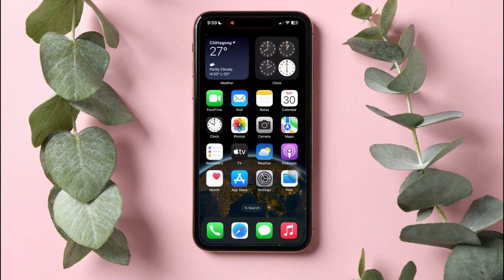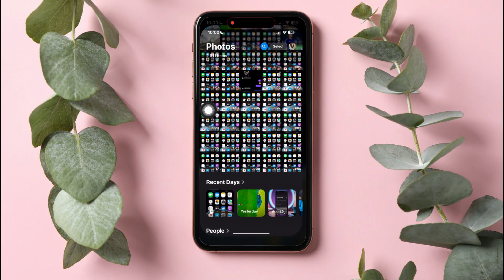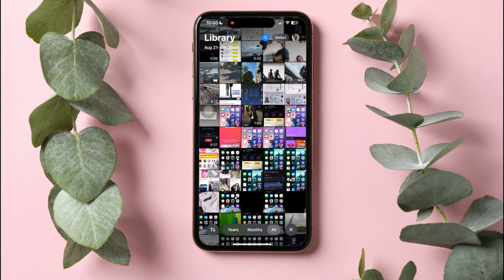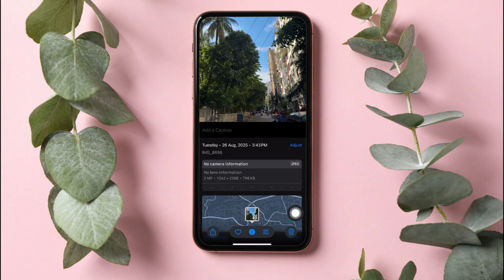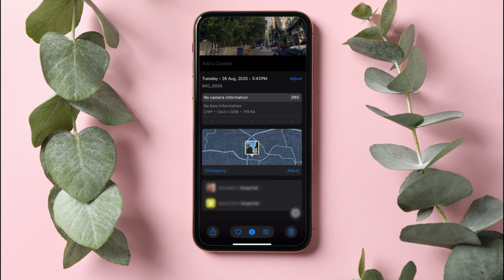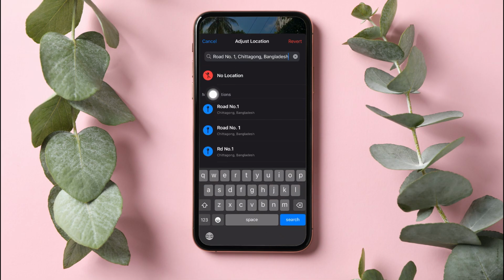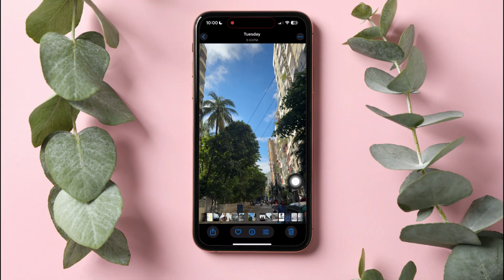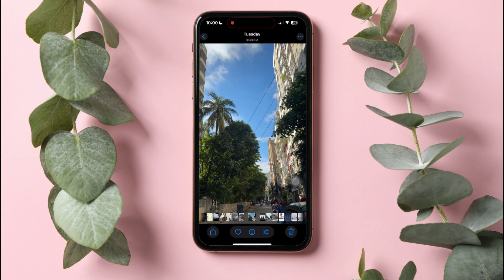How To Turn Off Photo Information On iPhone 2026 (Step-By-Step Tutorial)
Here's how you can turn off photo information on your iPhone to keep your location and camera details private. You'll learn exactly where to find the privacy settings that control whether your photos store metadata like GPS coordinates, timestamps, and device information. We'll go step by step through the Settings app to disable location services for your camera, and I'll also show you how to remove existing photo data from pictures you've already taken. This tutorial covers both preventing future photos from saving your information and cleaning up photos that already contain personal details, so you can share images without worrying about your privacy.